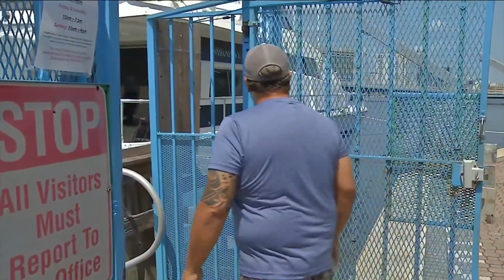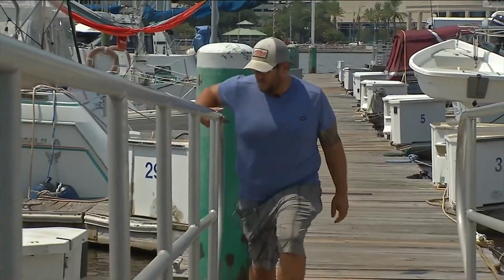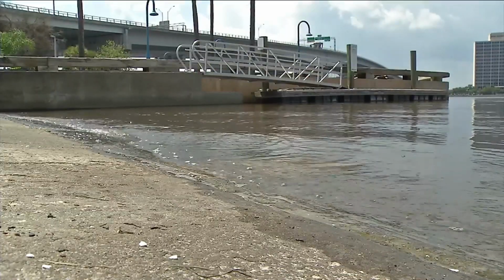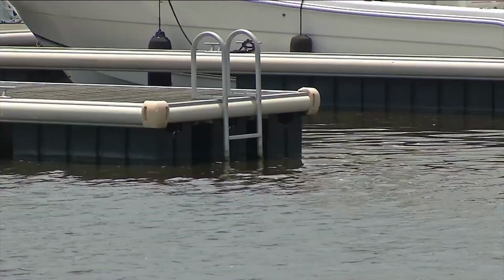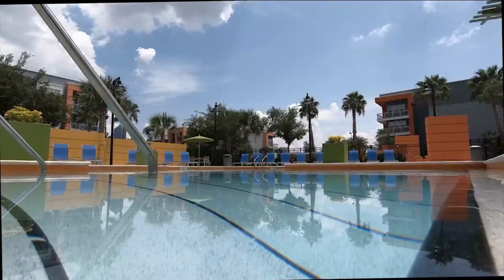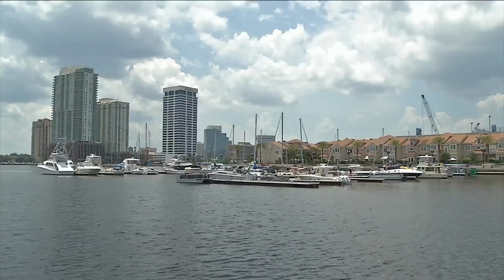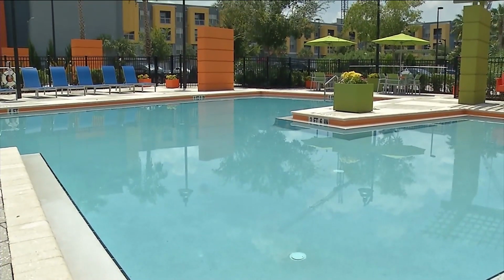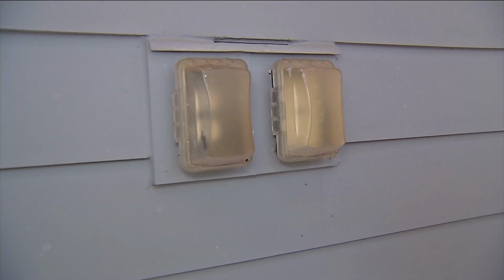Beware this hidden danger around the pool, dock or marina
VIDEO: State Fire Marshal warns Floridians about electrical hazards near water.